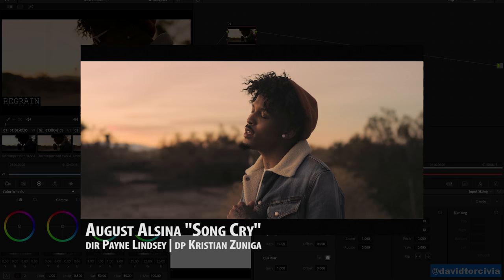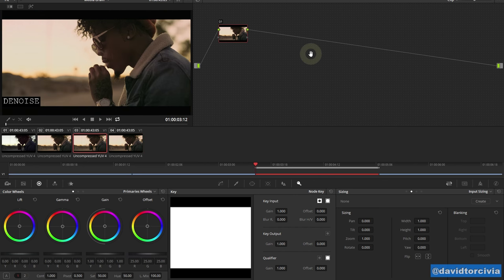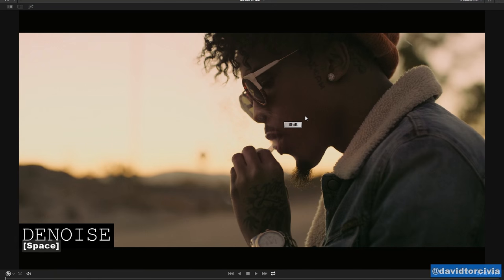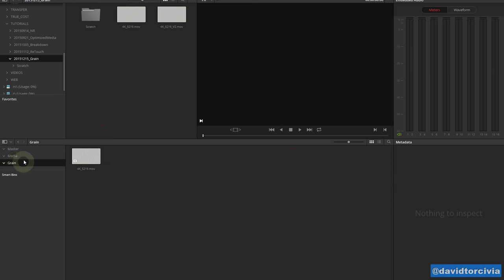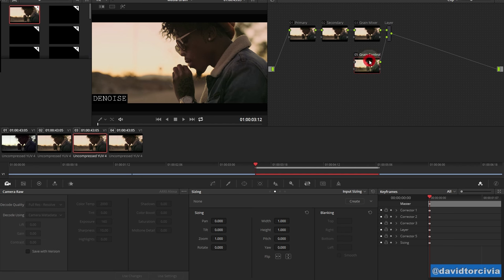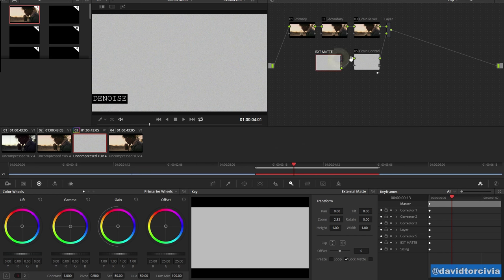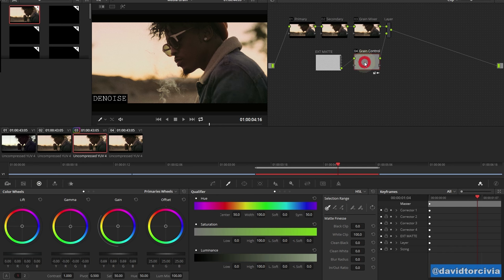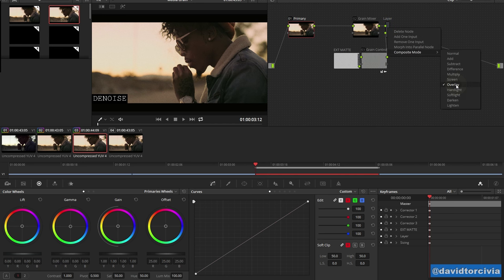Adding Film Grain in DaVinci Resolve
Watch this in 1080p in order to see grain details.

Skip to 4:30 to learn how to overlay grain.

In this tutorial, we breakdown two different methods to add grain to a shot within DaVinci Resolve. We begin by covering why grain is beneficial to digital video and then move on to using generated grain using FilmConvert OFX and then cover how to best apply grain scans using the layer mixer node and the composite overlay.